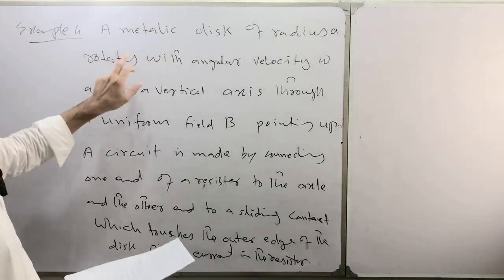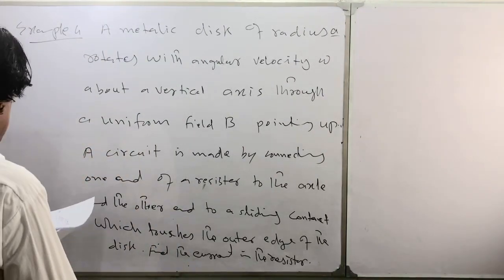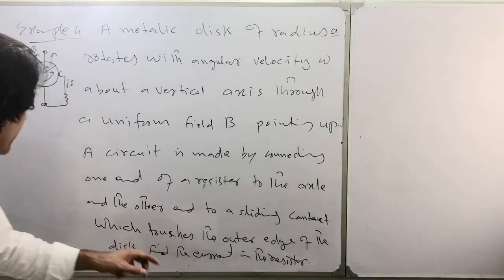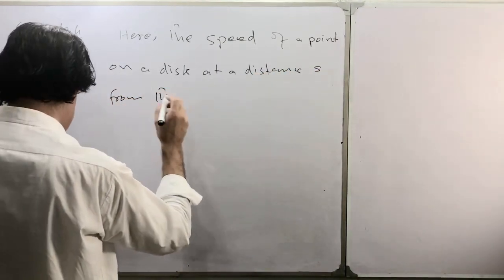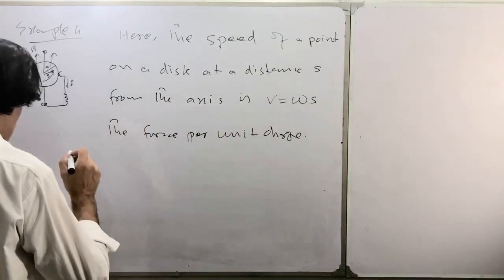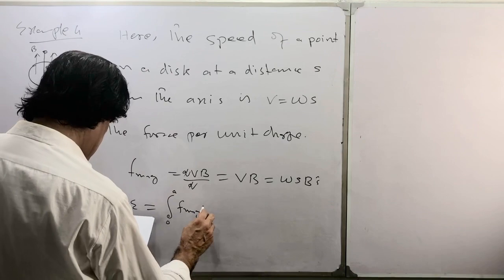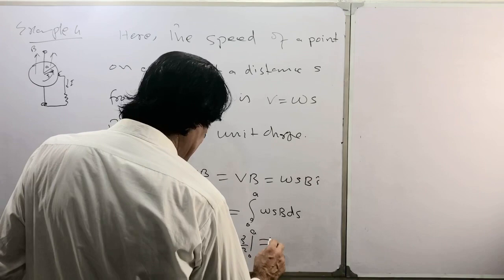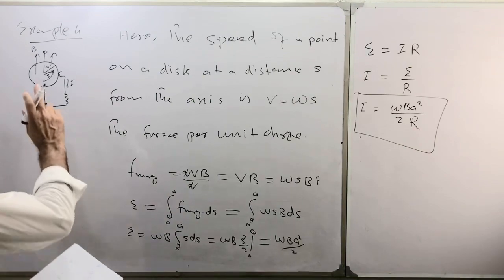Example 4 chapter #7 lecture # 2 part 2